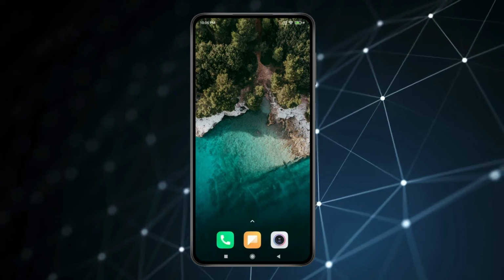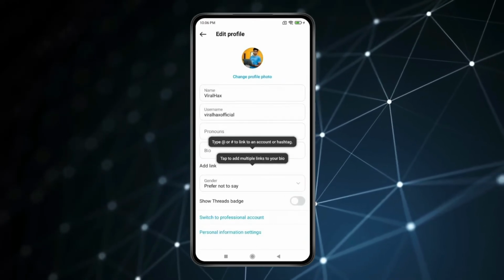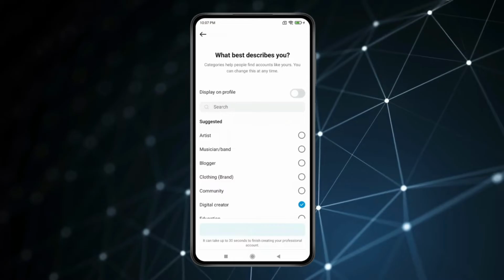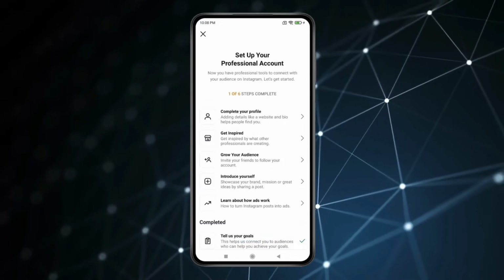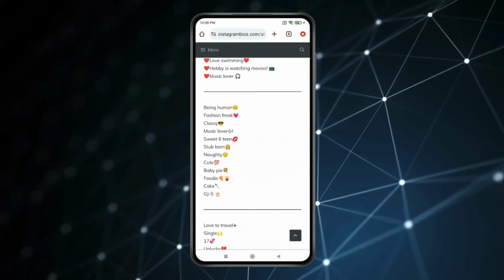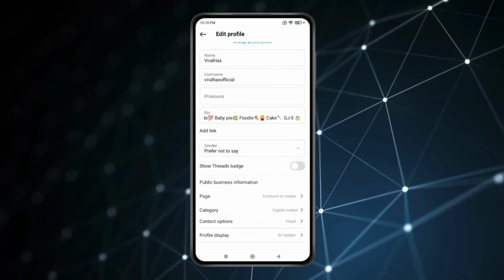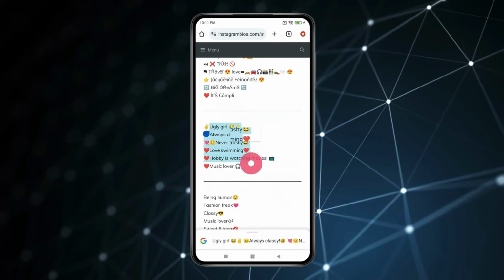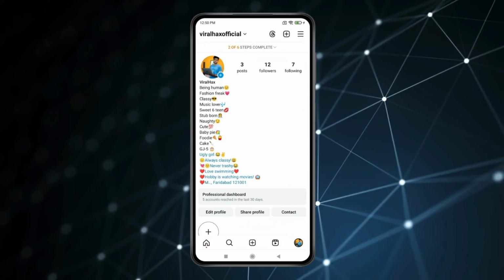How to Add Long Bio on Instagram | Write a Long Bio on Insta ✅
How to Make a Long Bio on Instagram

HashTags
Related Searches
how to write long bio on instagram
how to make big bio on instagram
how to write long bio on instagram without business account
how to add long bio on instagram
how to create long bio in instagram
instagram long bio setting